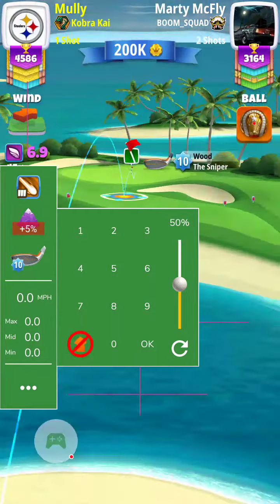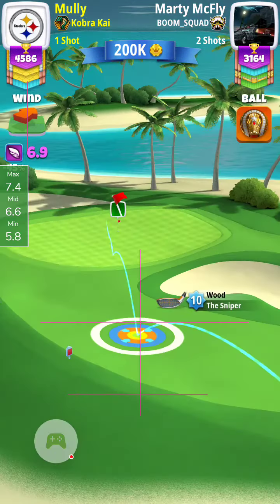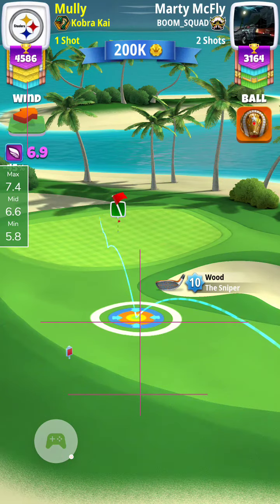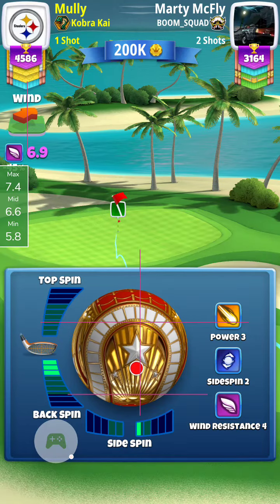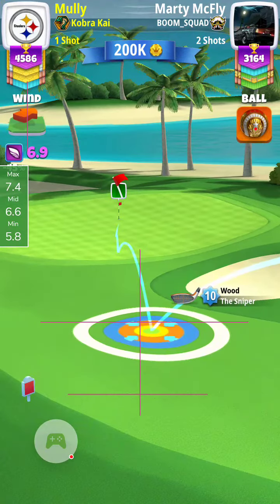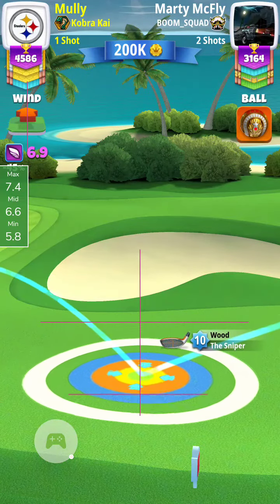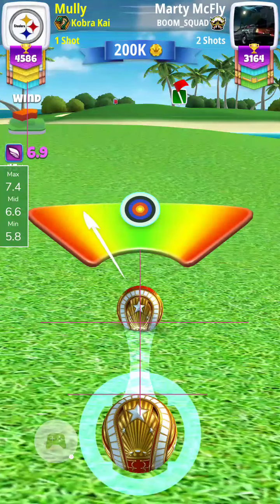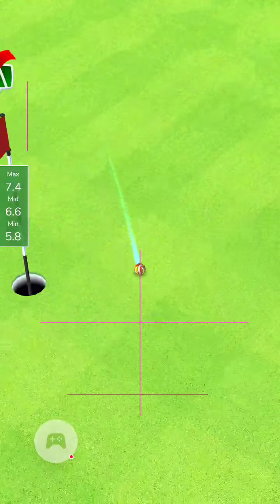Q1- Oasis- #1- approach from 363- Main